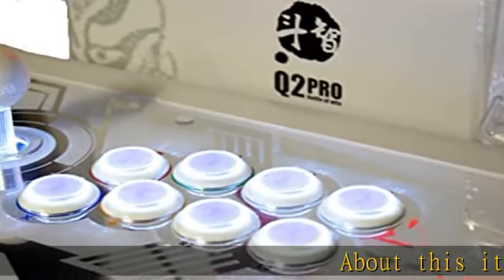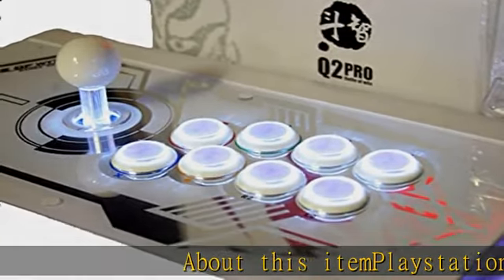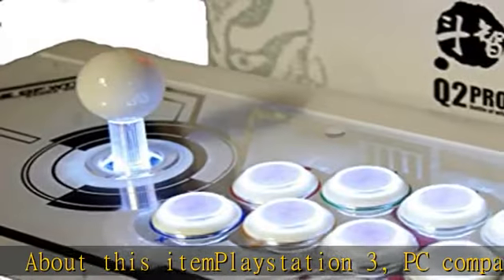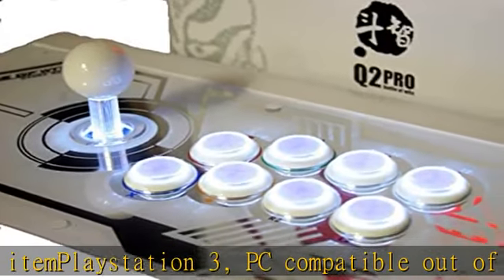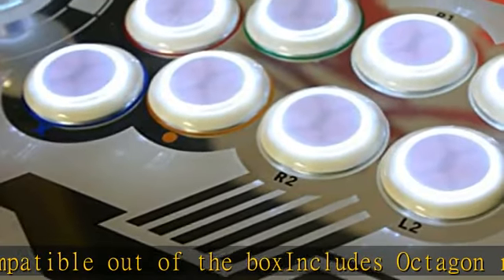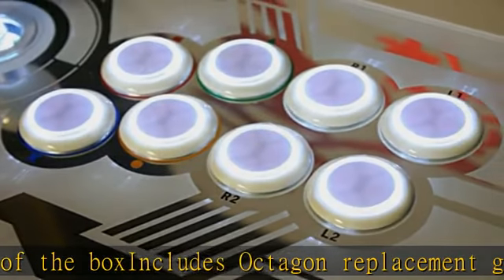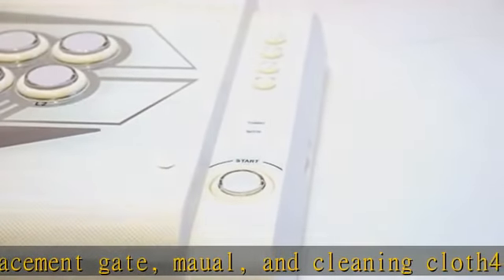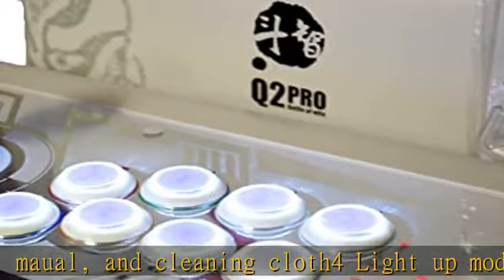Qanba Q2 LED White Ps3/pc Arcade Joystick (Fightstick)